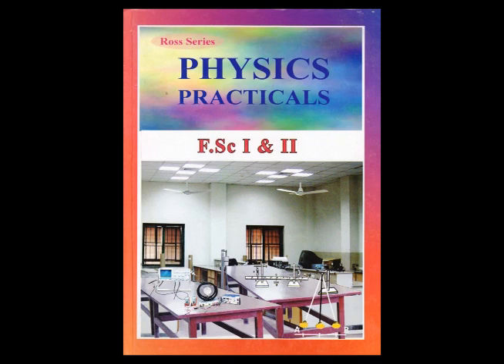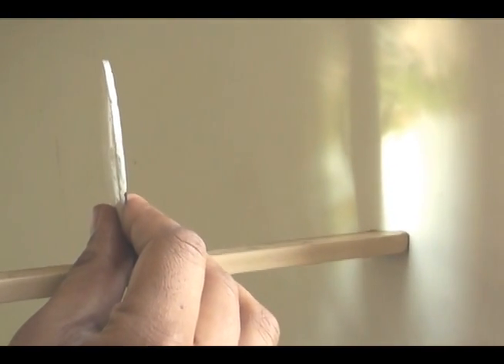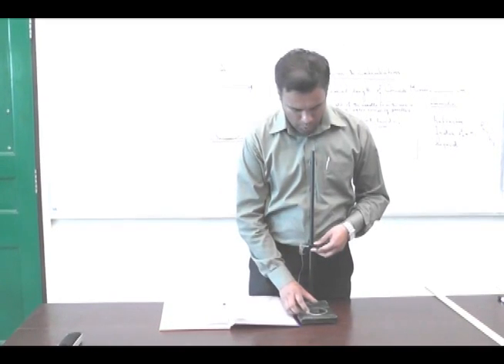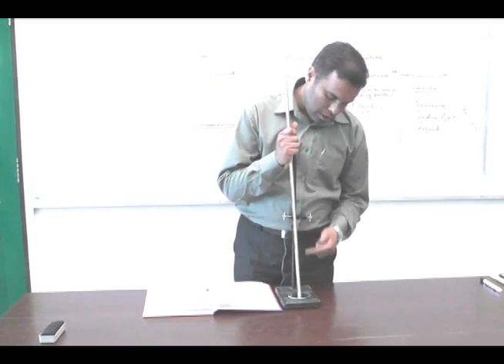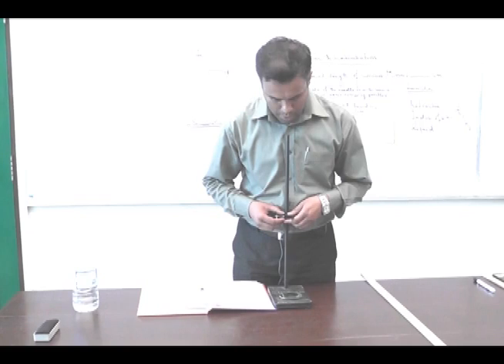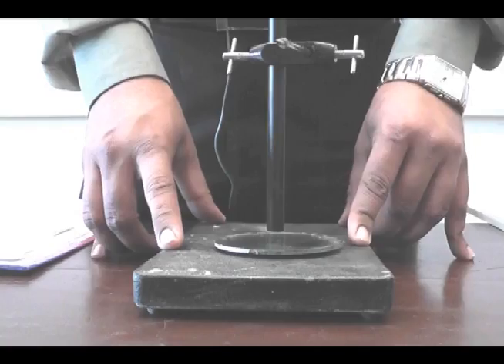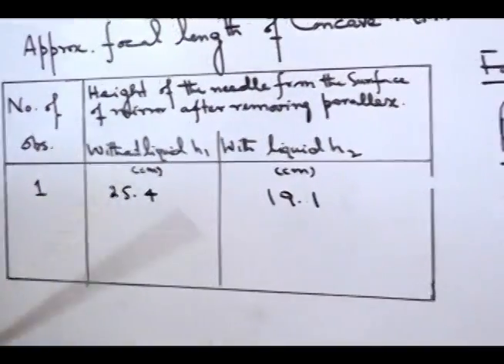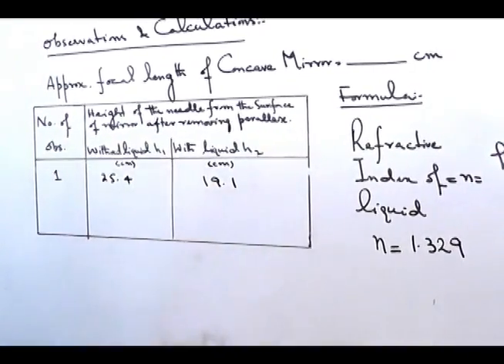Refractive Index using Concave Mirror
Refractive Index of liquid by Concave Mirror